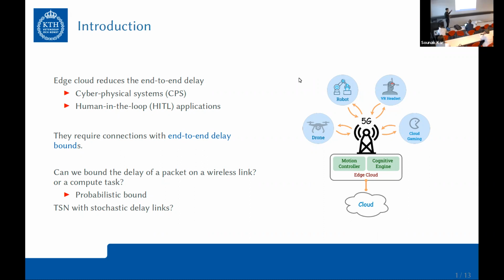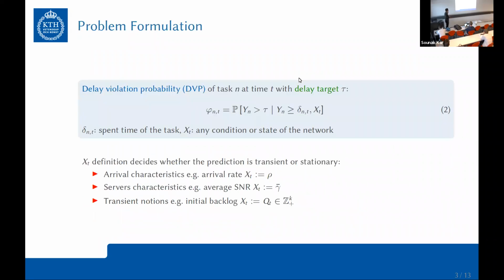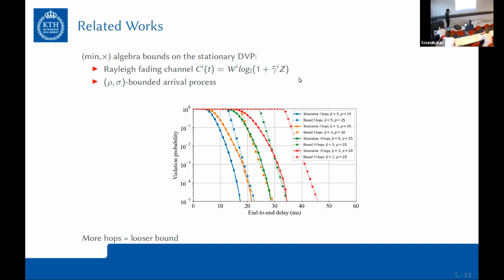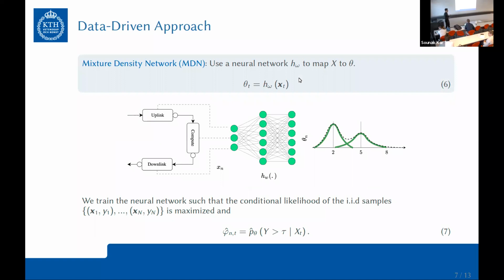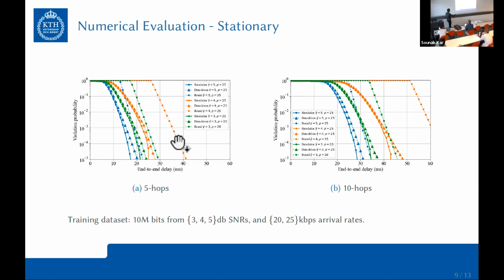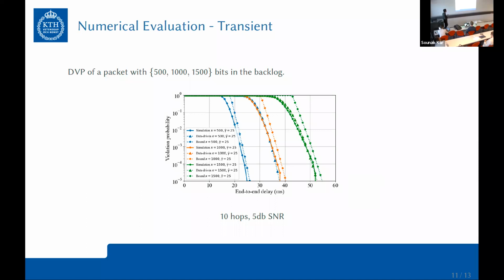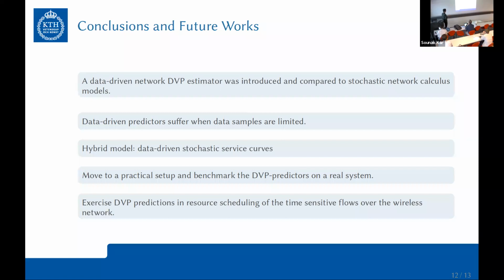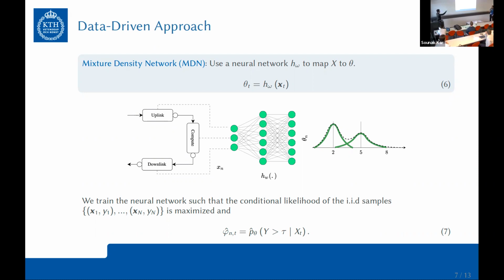19. Samie Mostafavi (KTH): Data-Driven Delay Violation Probability Prediction with Deep Learning